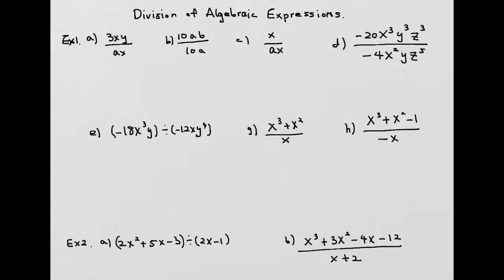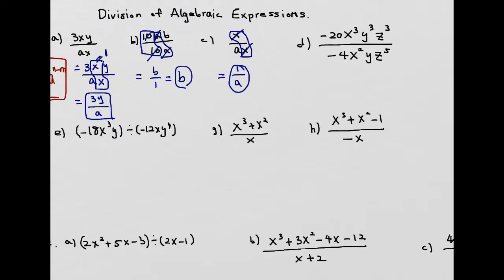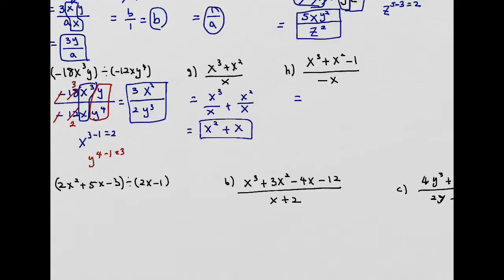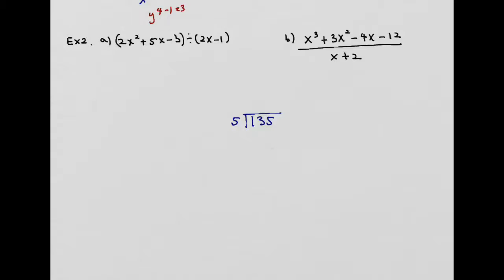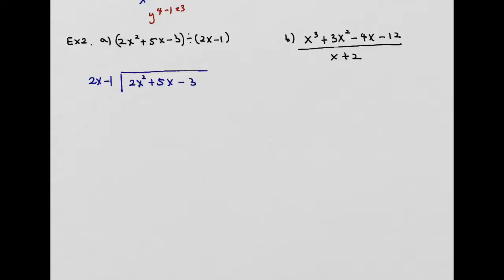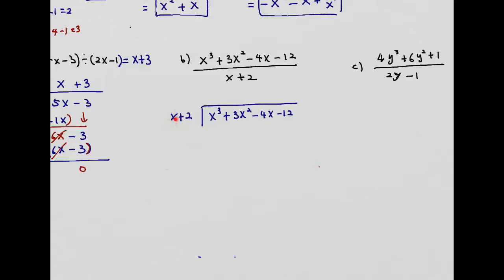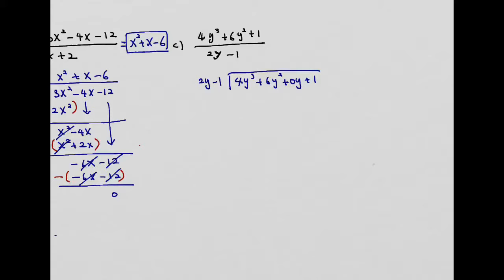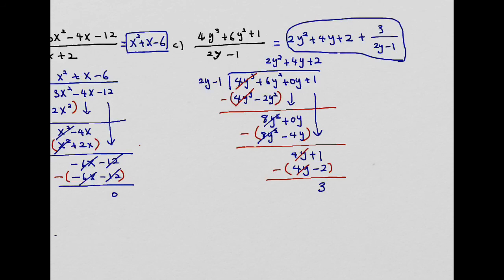Math116 Division of Algebraic Expressions